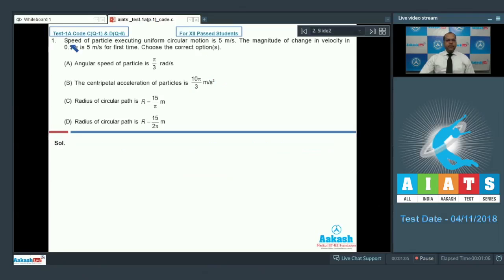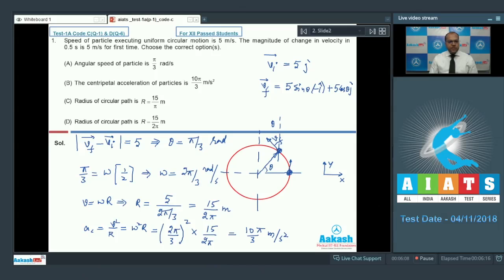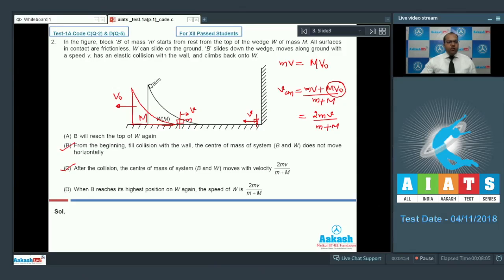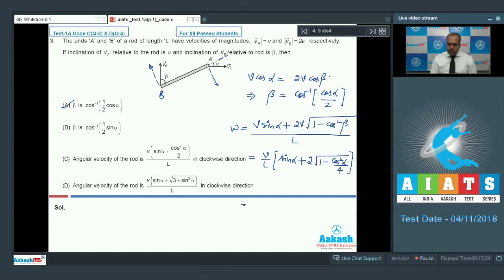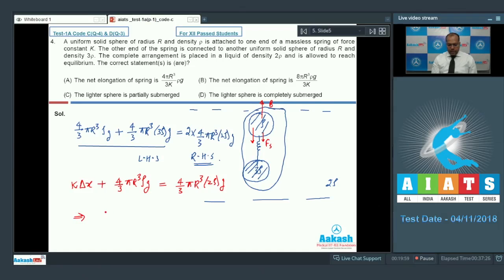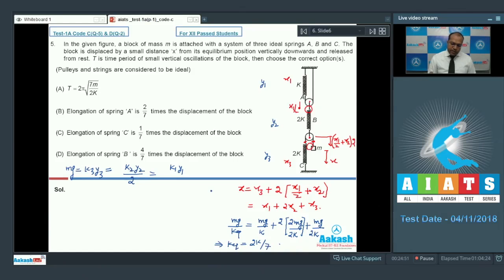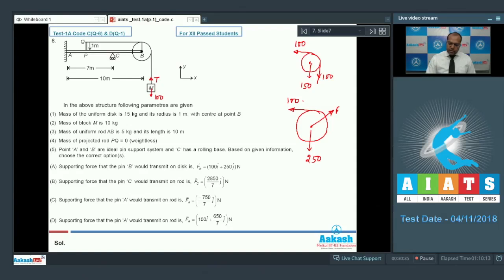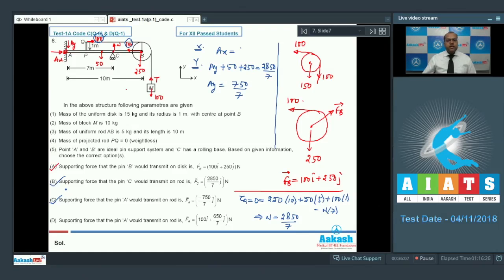AIATS TEST 1A PAPER 1 Code C&D For XII Passed Students PHYSICS JEE Advanced 2019 Q01 to 06